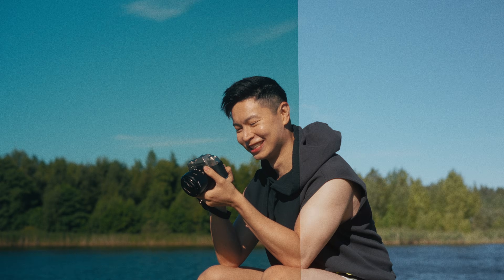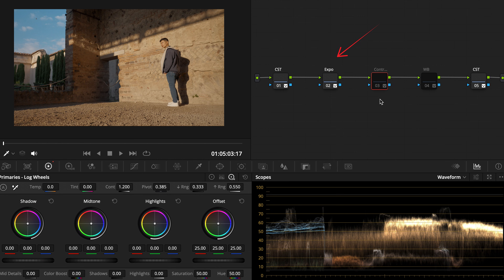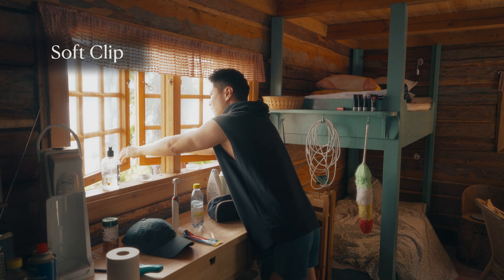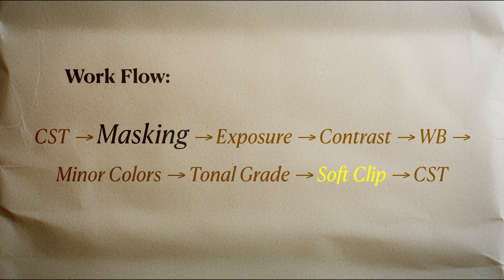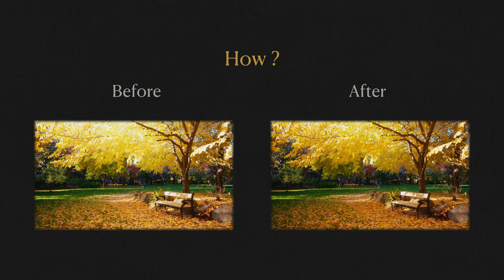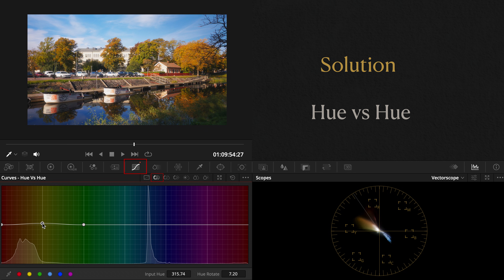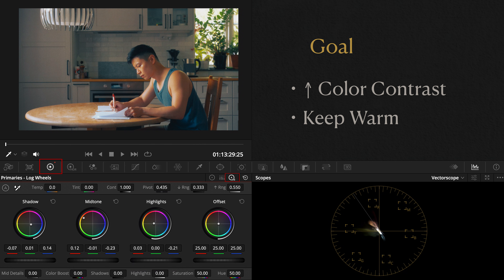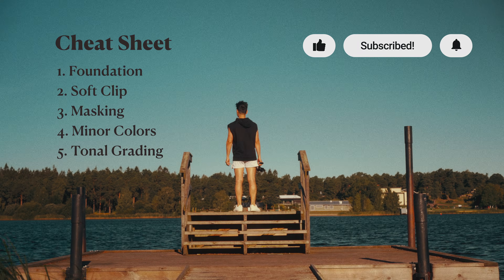This Color Grading Cheat Sheet Changes Everything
Six Color Grading Cheat Codes to grade faster, smarter and better, — no LUTs or plugins needed! Perfect for beginners using DaVinci Resolve who want pro-quality, filmic, and cinematic results with simple, powerful techniques.

This Color Grading Cheat Sheet will instantly elevate your footage without LUTs or expensive plugins. You’ll learn how to master exposure, contrast, white balance, filmic soft clip, masking, color shaping, tonal zone grading, and midtone detail — all using native tools inside DaVinci Resolve (Free or Studio). Whether you’re a solo filmmaker, YouTuber, or content creator, these techniques will help you create professional-quality, cinematic grades with precision and speed.

Video Links

All the footage were shot on Sony A7C II, in 4K 10-bit 4:2:2, S-Gamut3.Cine / S-Log3, and were edited, and color-graded in DaVinci Resolve 20 Studio in MacBook Pro.

Color Management for this video

Timeline Color Space: DaVinci Wide Gamut / Intermediate
Output Color Space: Rec. 709 (Scene)

Export Settings for this video

Format: QuickTime
Code: DNxHR
Type: DNxHR HQX 10-bit
Network Optimization checked
Resolution: 4K
Constant Bit Rate Unchecked
Data Level: Auto
Color Space Tag: Rec.709
Gamma Tag: Rec. Same as Project

SEO Search Words

DaVinci Resolve Color Grading tutorial
Log Wheels
Hue vs Lum
Hue vs Hue
DaVinci Resolve color grading
Color grading tutorial
Easy Color Grading
How to color grade in DaVinci Resolve
Cinematic color grading for beginners
Masking
Soft Clip
Film Contrast
Filmic Contrast
Film Saturation
DaVinci Resolve Studio color grading tips
Easy cinematic color grading
Fast color grading techniques
Cinematic look DaVinci Resolve
Video editing DaVinci Resolve
Film look in DaVinci Resolve
Color grading for YouTube
DaVinci Resolve workflow tips
Color grading Tutorial for beginners
Simple color grading workflow
Color grading vlog footage
4K Videos
S-Log3 color grading DaVinci
How to color grade S-Log3 ?
How to color grade LOG Videos fast?
How to color grade in HDR in DaVinci Resolve?
How to Export High Resolution Videos for YouTube?
How to Color Grade High Resolution Video for YouTube?
How to color grade like a movie?
How to color grade 10-bit video in DaVinci Resolve?
DaVinci Resolve 20 Studio Color Grading Tutorial

Timecode

00:00 - Intro
00:18 - Cheat 1 - Foundation
03:26 - Cheat 2 - Soft Clip
04:57 - Cheat 3 - Masking
07:19 - Cheat 4 - Minor Colors
10:07 - Cheat 5 - Tonal Grading
12:13 - Bonus - Midtone Detail

Summary

• The Golden Formula for perfect exposure, contrast & white balance
• How to create filmic contrast with Soft Clip
• Easy masking tricks to reshape light and focus attention
• Powerful color shaping methods for cohesive, filmic tones
• How to grade tonal zones manually — no LUTs, no plugins
• Bonus: Smooth harsh footage with Midtone Detail & Texture Pop